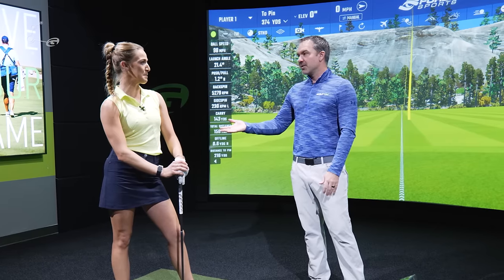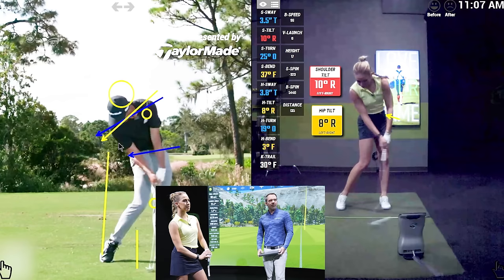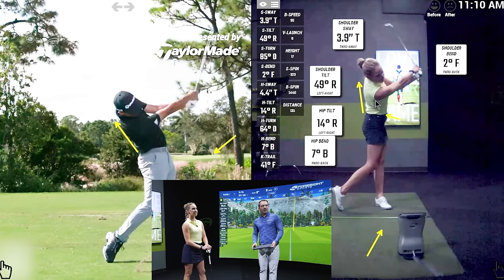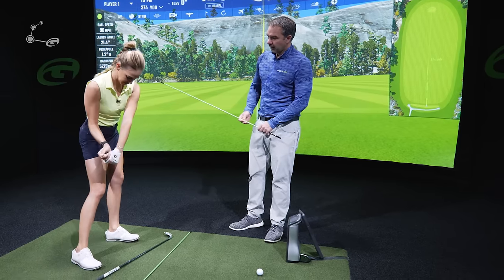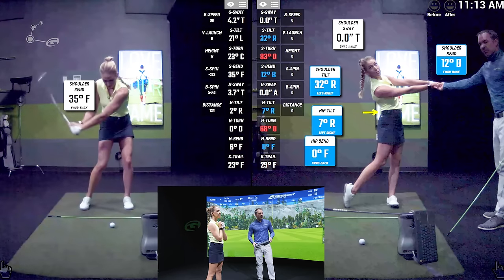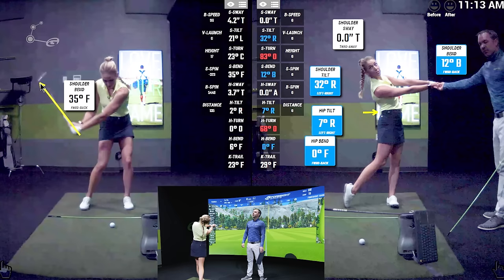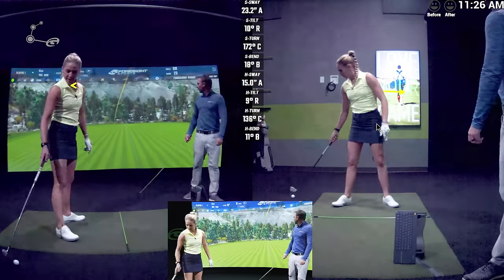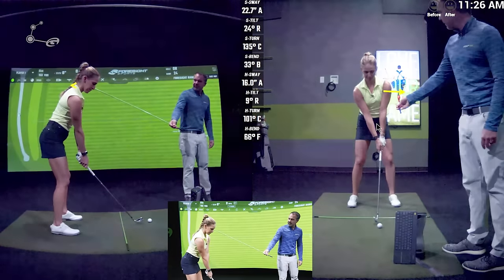Fix Your Chicken Wing Golf Swing With This Move 🐔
Cleaner contact and more distance are two hot topics every golfer wants more of, and to obtain this, they must first understand the golf swing.

Fixing that "chicken wing" look with your lead arm through impact is vital to accomplishing and improving both contact and adding distance.

In this episode of Data Driven , we dive inside a golf lesson with our optimotion to show exactly how you want to bend through impact and into your follow-through to allow your lead arm to stay fully extended. Creating the best chance for clean contact, added distance, and no chicken wing!